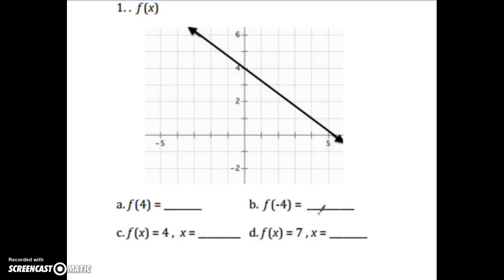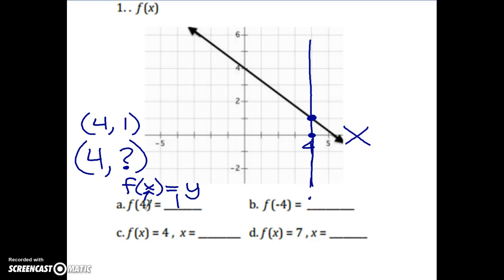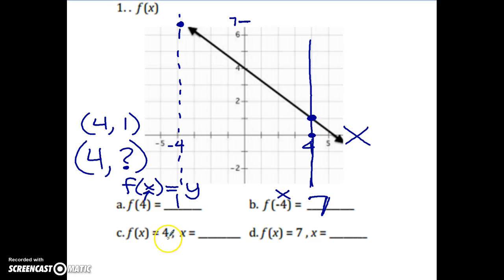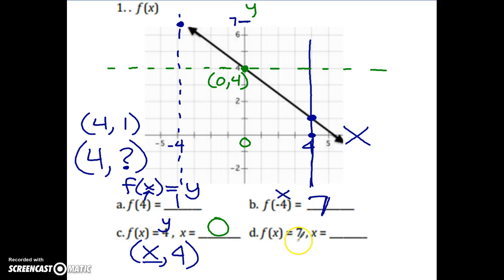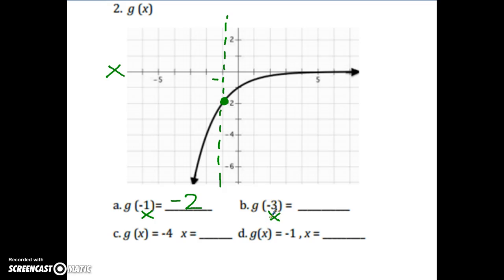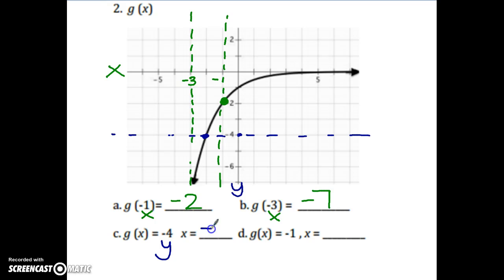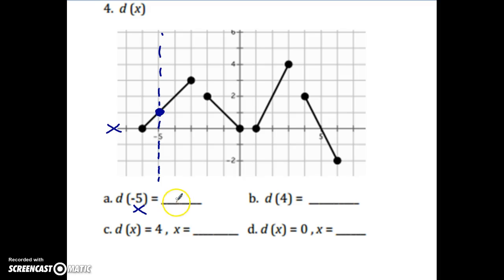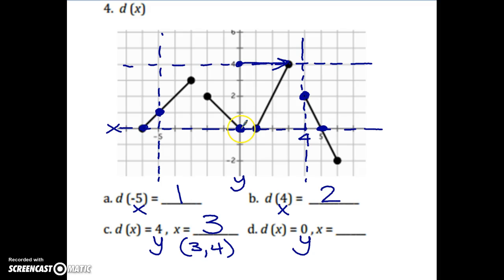Find Solutions with Graphs